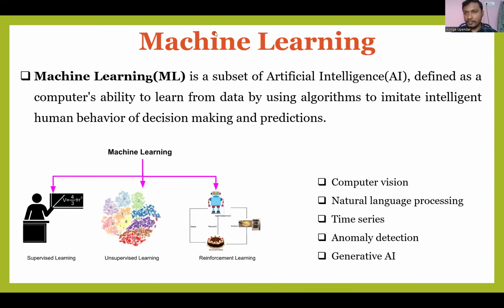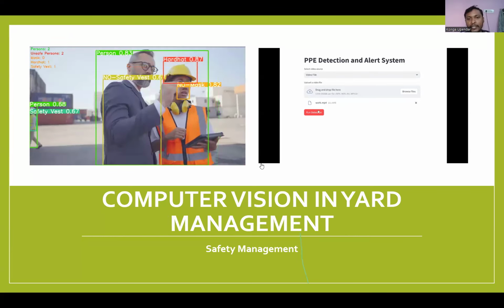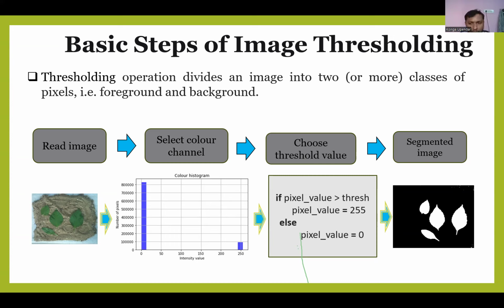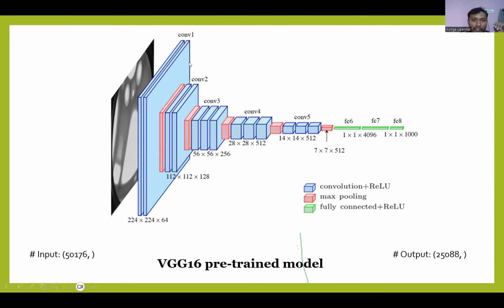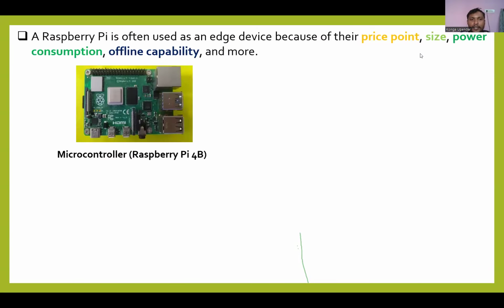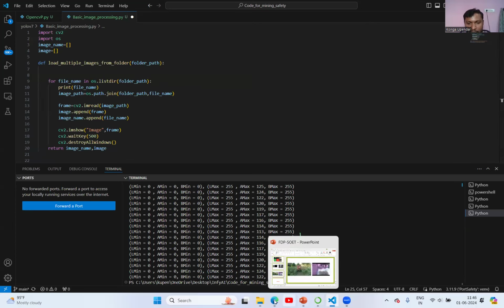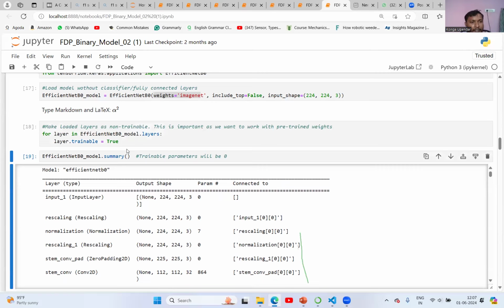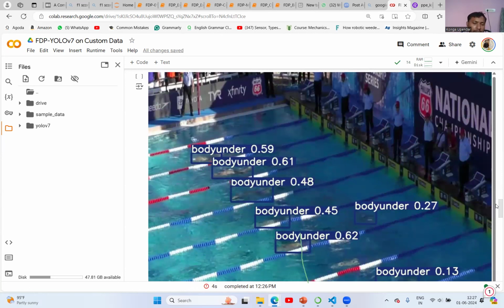Application of Artificial Intelligence in the Development of Smart Vehicle for Chemical Spraying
Dr. Konga Upendar conducted a detailed session on the development of smart vehicles for chemical spraying using Artificial Intelligence. The session began with an introduction to the challenges and requirements of precision agriculture, particularly in chemical spraying. Dr. Upendar explained how AI technologies, such as computer vision and machine learning, can be integrated into autonomous vehicles to enhance their efficiency and accuracy in agricultural applications. The session included case studies and examples of AI-powered smart vehicles currently used in the industry, demonstrating their impact on optimizing resource usage and improving crop yield.